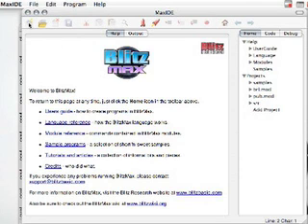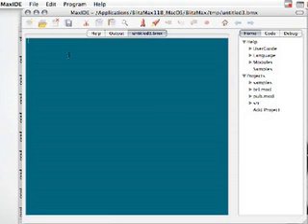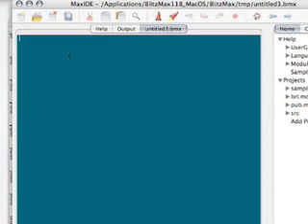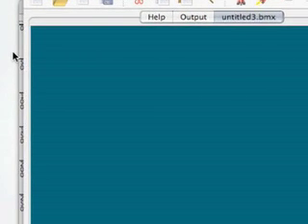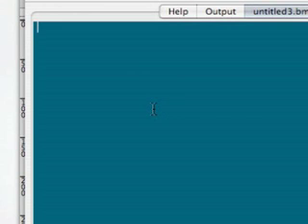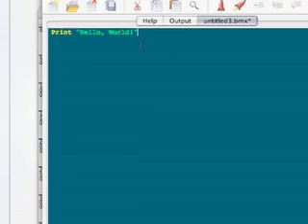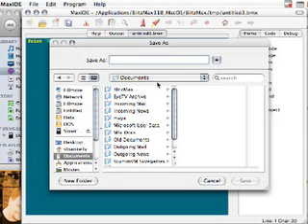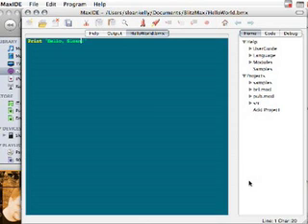First BlitzMax Program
The classic "Hello, World" program written in BlitzMax.